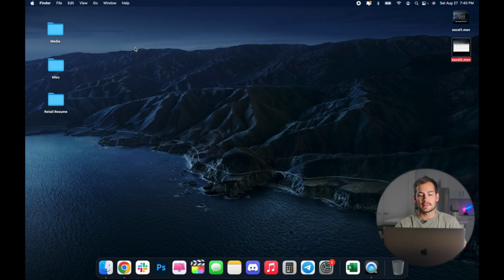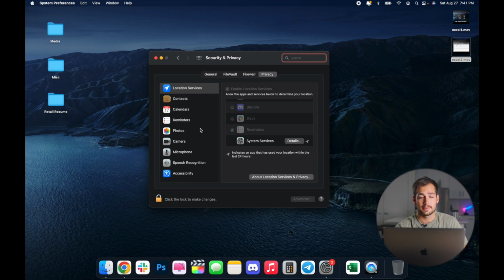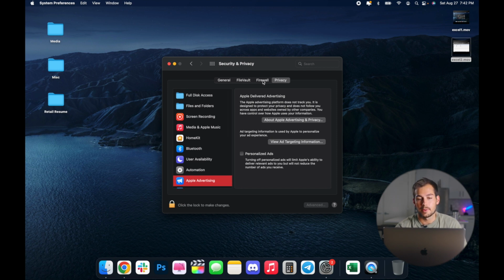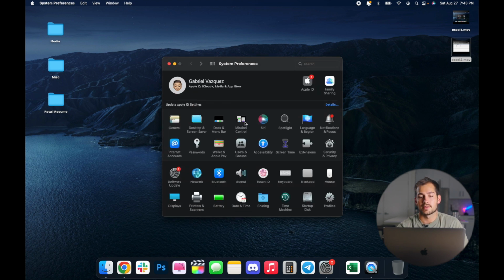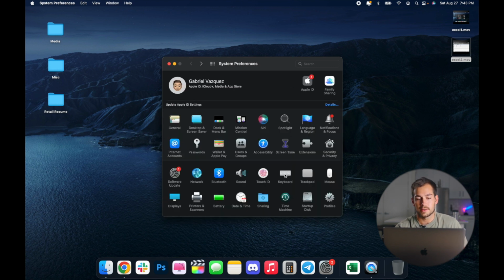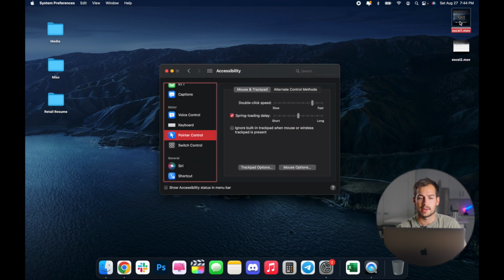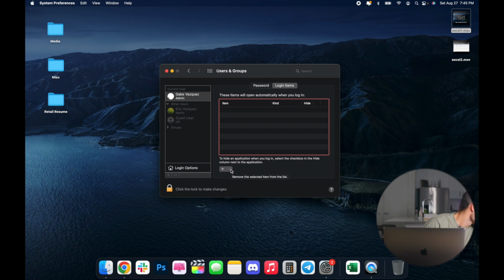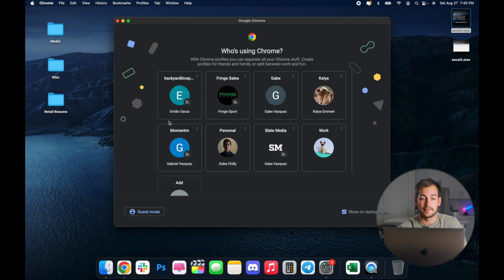9 BEST Settings for MAC to Instantly Improve Performance, Security and More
Hi! Welcome to Indigo Software.

In this video, we share our opinion of some of the best mac settings to turn on, or off in order to maximize not only privacy and security, but also speed and performance.

You can skip to certain chapters if you already understand certain steps. Did we miss anything? Drop it in the comments below to help out the community!